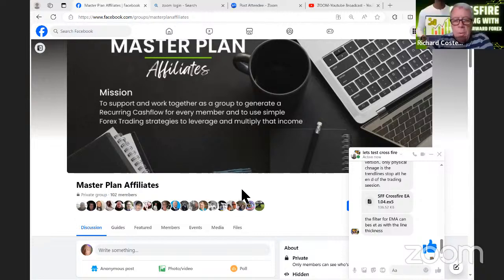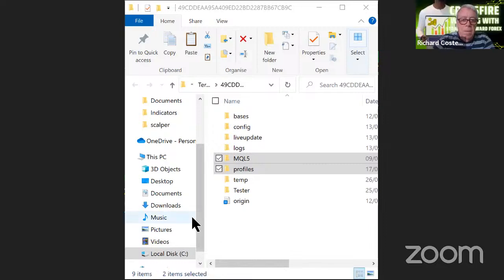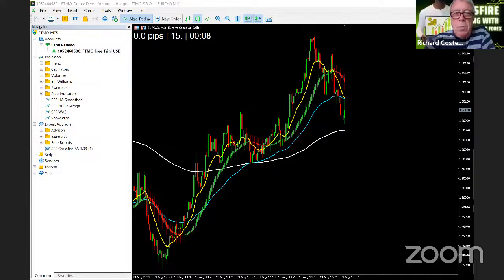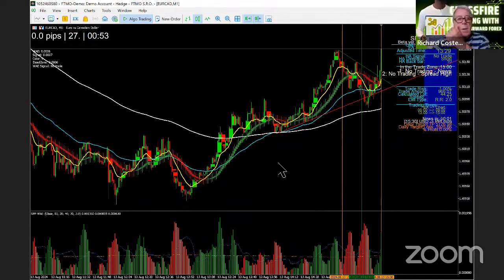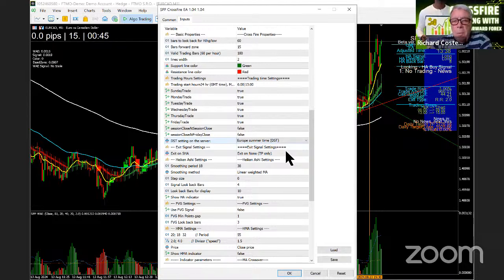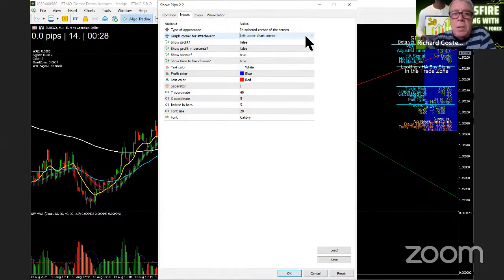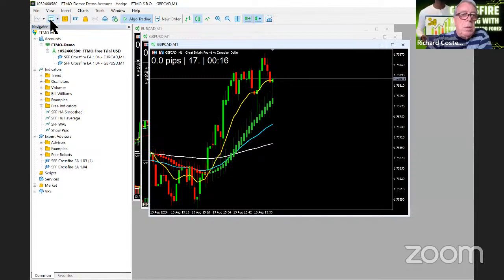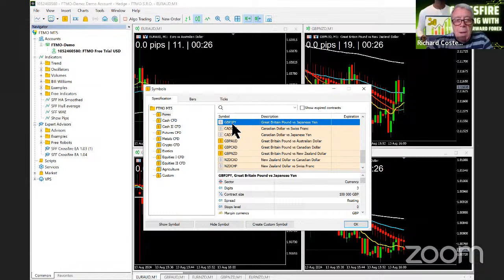Richard Costello's Personal Meeting Room